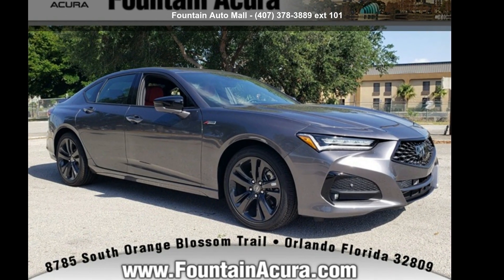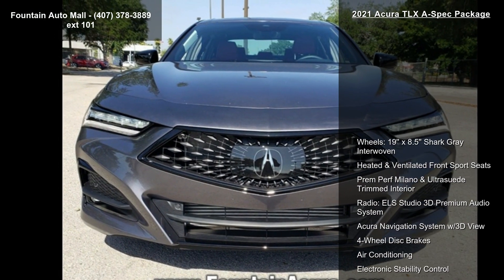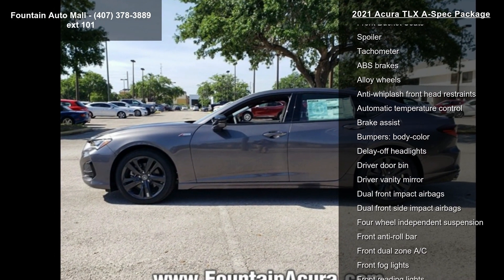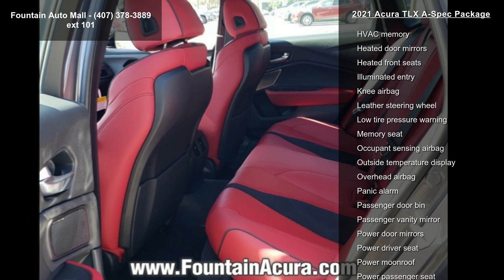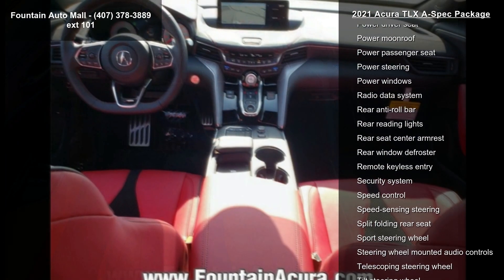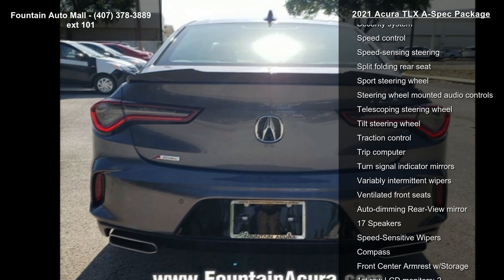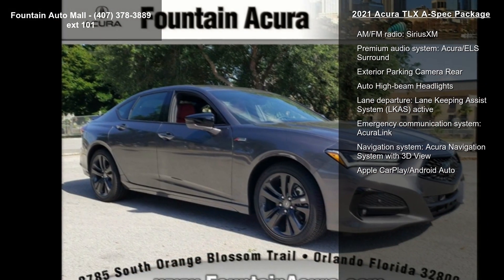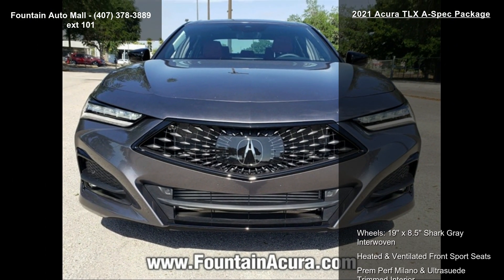2021 Acura TLX A-Spec Package - Fountain Auto Mall - Orla...